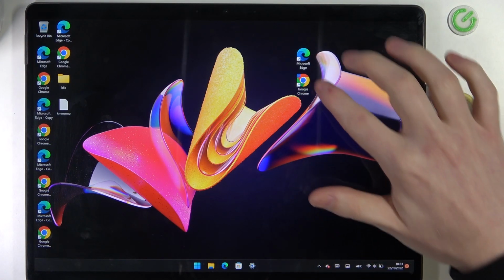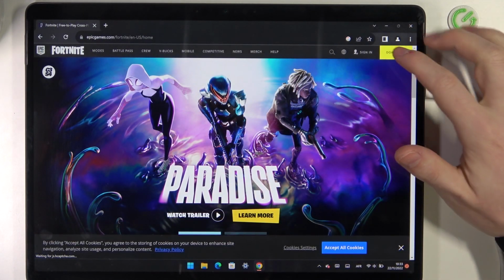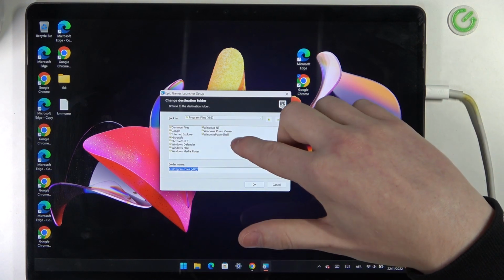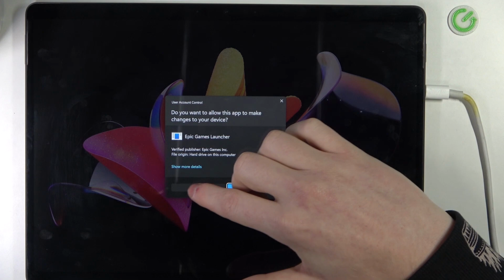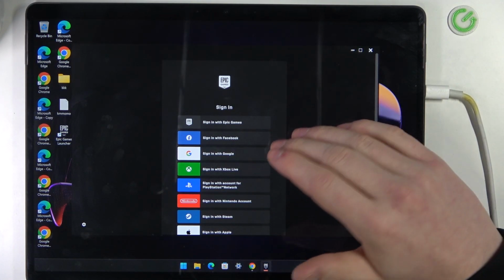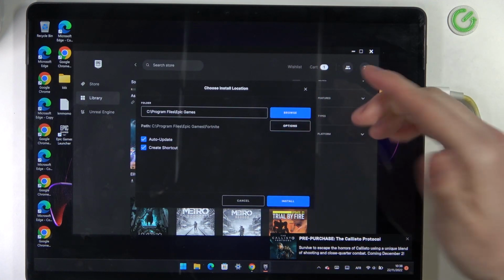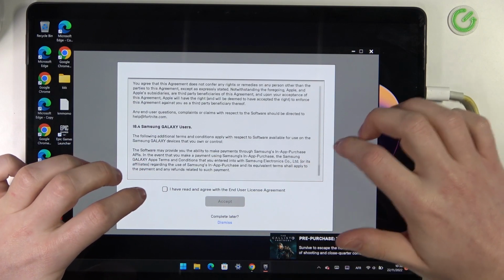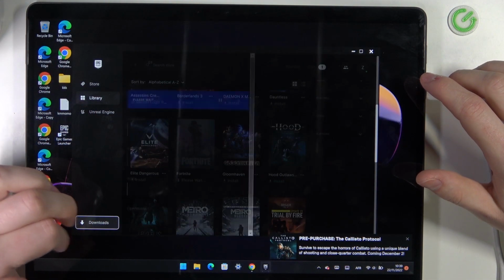Microsoft Surface Pro 8 - How To Install Fortnite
Check more info about Microsoft Surface Pro 8 :
To install Fortnite on the Microsoft Surface Pro 8, follow these steps:

Open a web browser on your Surface Pro 8 and go to the Fortnite website
Click on the "Download" button on the homepage to download the Fortnite installer.

Once the download is complete, open the installer and follow the on-screen instructions to install Fortnite on your Surface Pro 8.

Once the installation is complete, launch Fortnite from the Start menu or the desktop shortcut.

Create an account or log in to your existing account to start playing.

Keep in mind that the performance of Fortnite on the Surface Pro 8 may not be as good as on a dedicated gaming device. You may need to adjust the graphics settings to get a smooth and enjoyable experience.

Can i play Fortnite on MICROSOFT SURFACE PRO 8 ?
How to install Fortnite on MICROSOFT SURFACE PRO 8 ?
How to get Fortnite on MICROSOFT SURFACE PRO 8 ?
Is Fortnite playable on MICROSOFT SURFACE PRO 8 ?